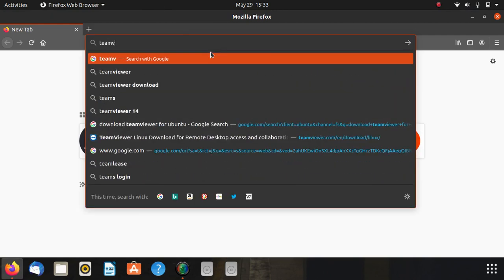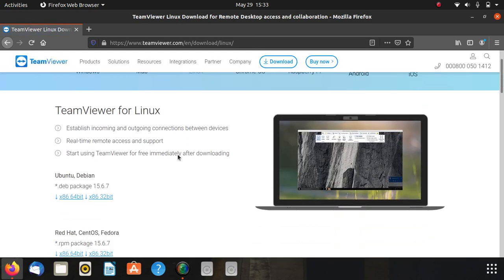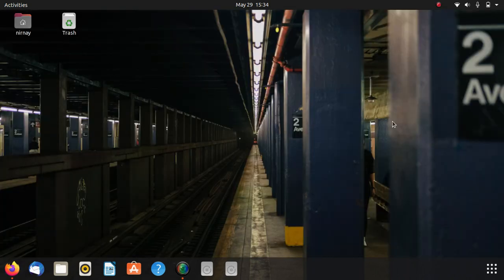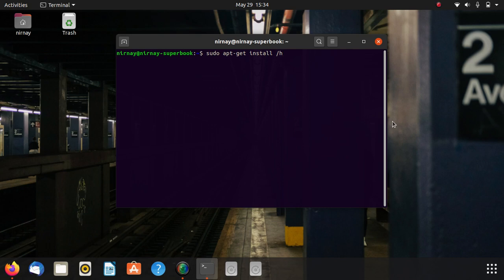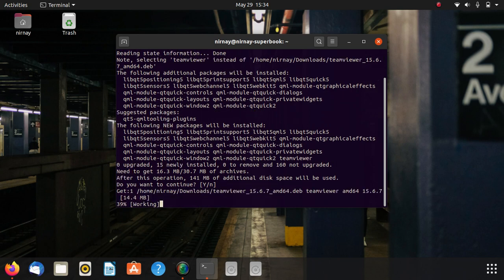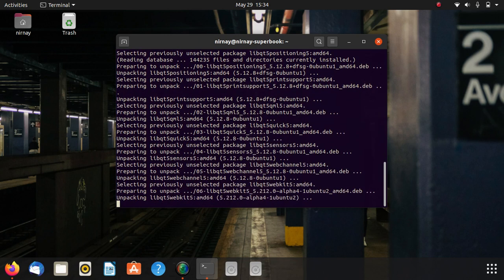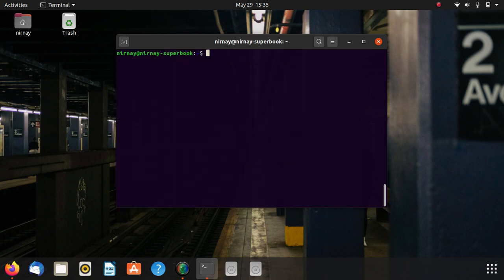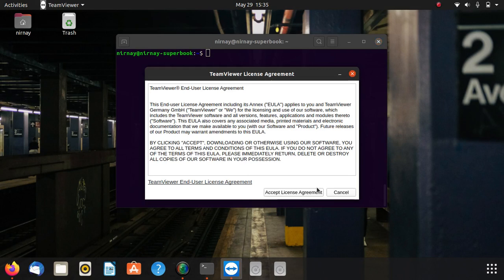Install .deb files using apt-get on Ubuntu 20.04 || Linux || Teamviewer || Debian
In this video, we'll use apt-get to install .deb files (Debian packages).
apt-get is a command-line tool that helps to interact with the Debian packages. It is used to retrieve the information and packages from the authenticated sources for installation, upgrade, and removal of packages along with their dependencies.

sudo apt-get install /path/to/deb_file_name.deb